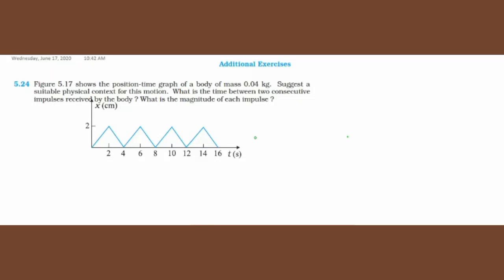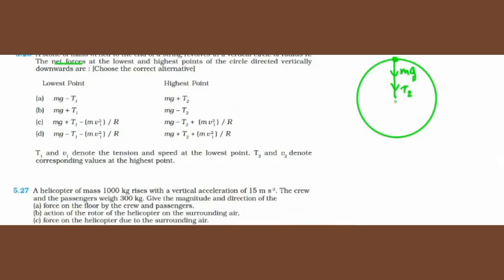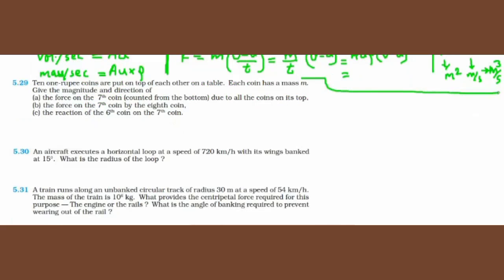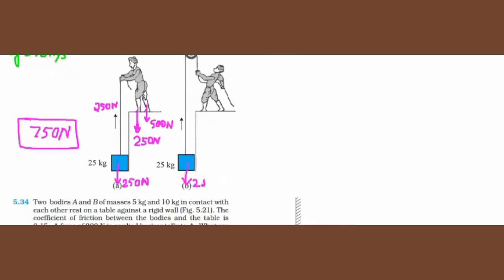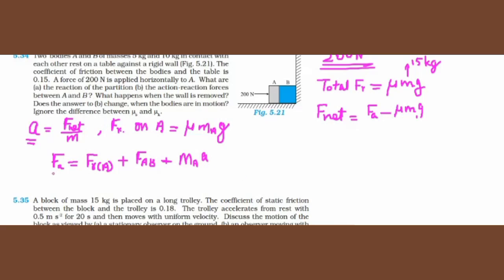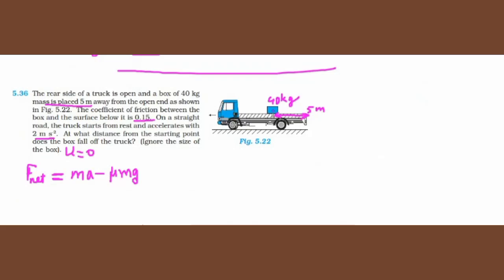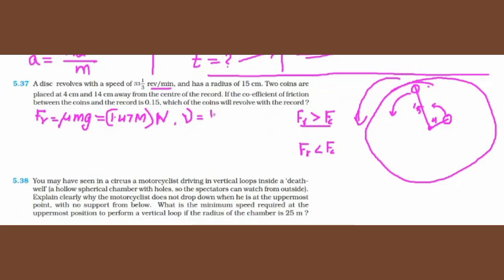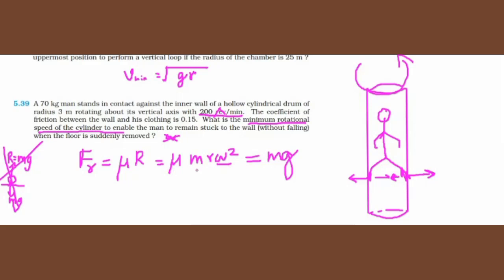CBSE Class 11 Physics / LAWS OF MOTION / NCERT EXERCISES PART 2